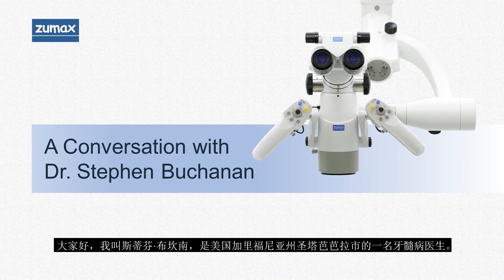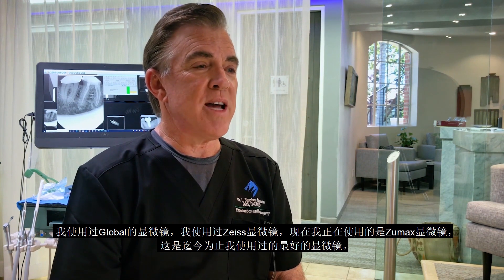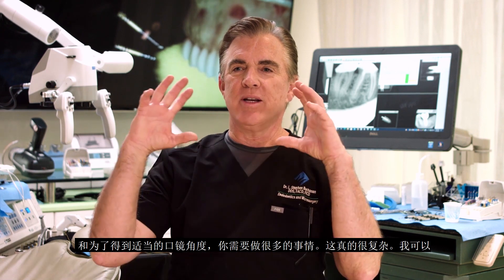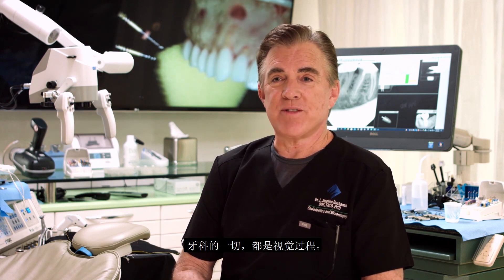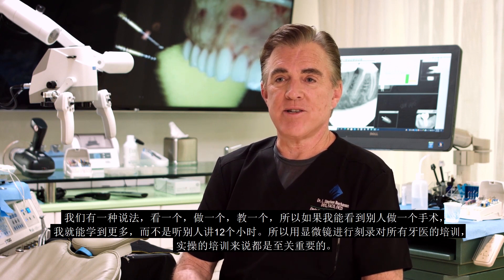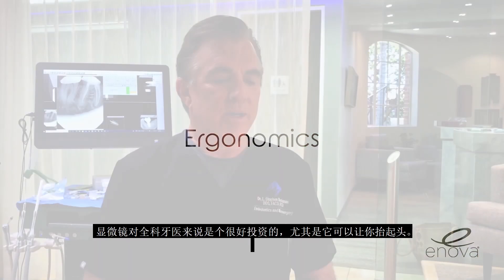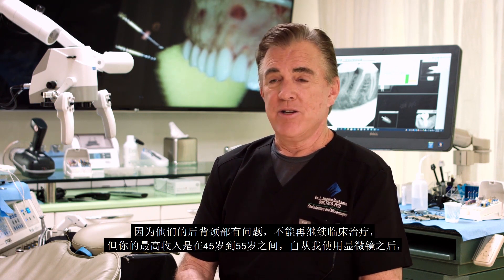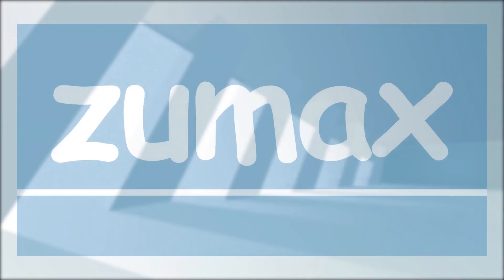Dr. Stephen Buchanan shares his experience about Zumax OMS3200 Dental Microscope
Zumax OMS3200 Dental Microscope